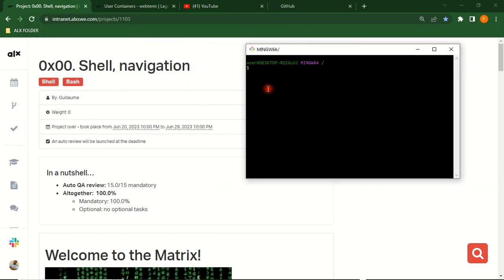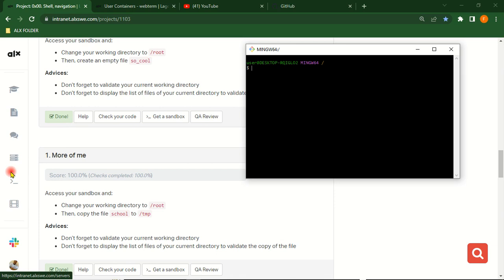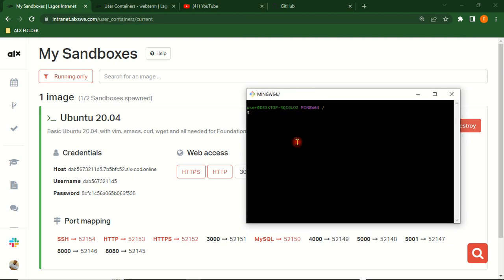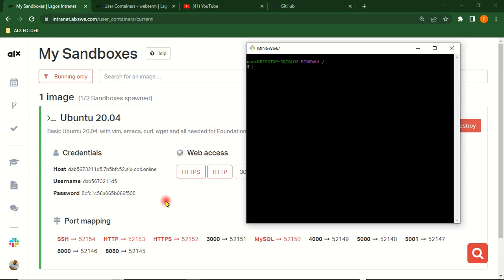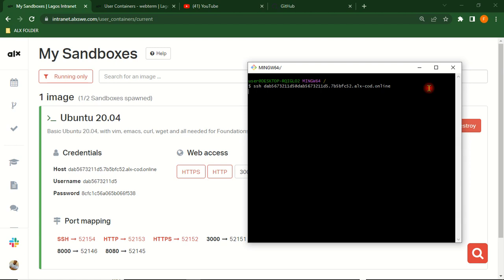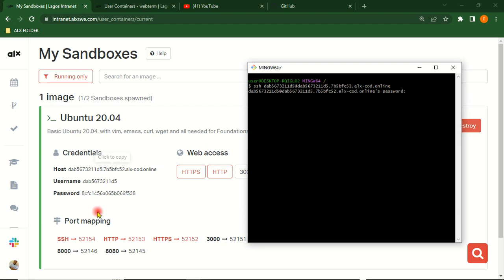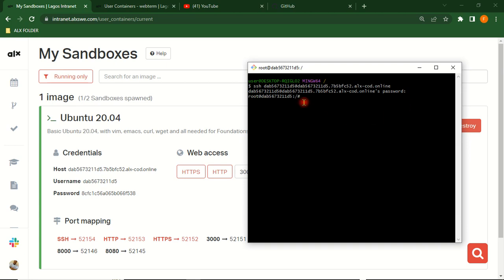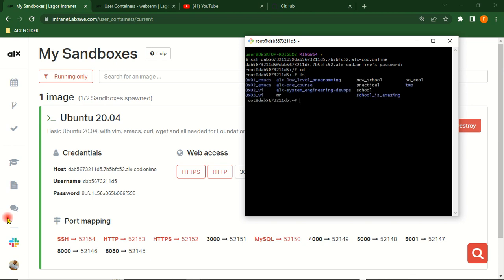Ohmsschools@africa How to connect git bash or github desktop to ALX sandbox Web Terminal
connect your github desktop terminal to Alx sandbox